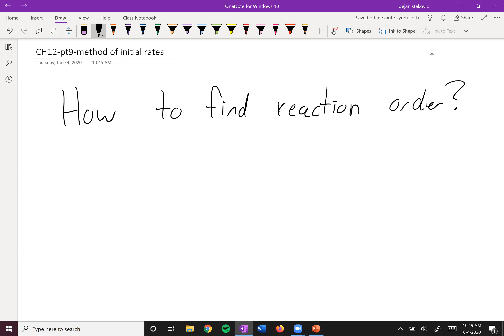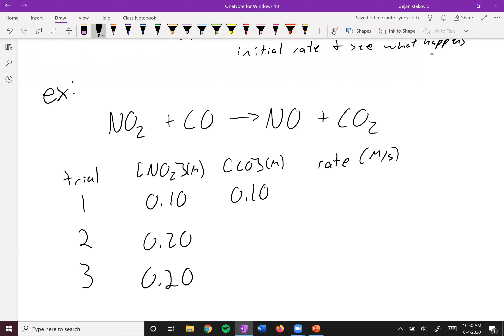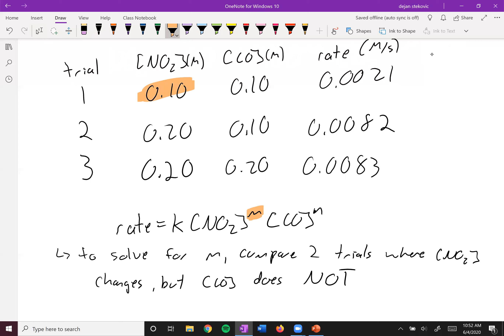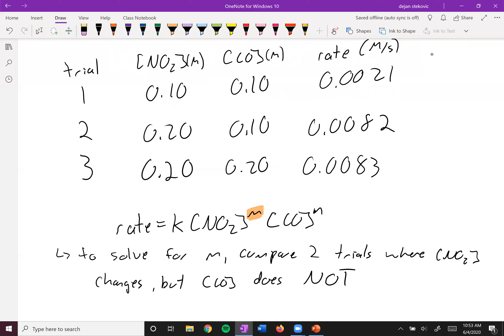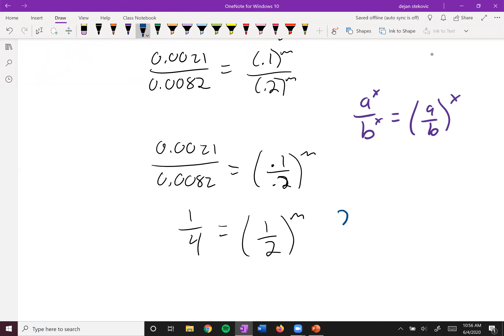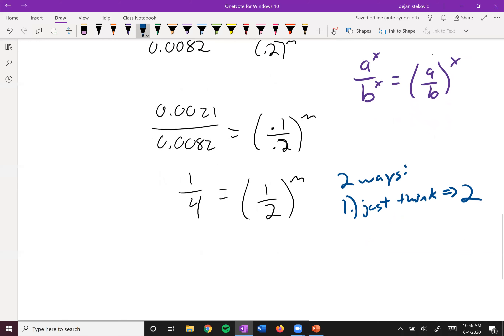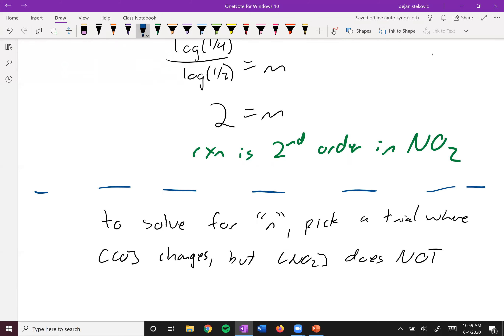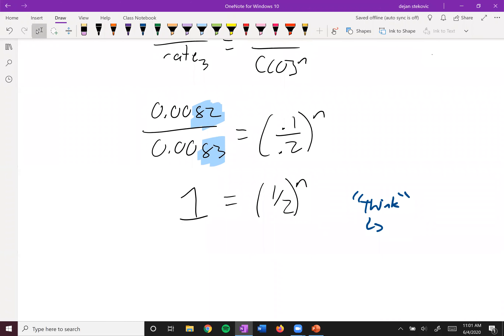CHEM102 CH12 pt9 method of inital rates